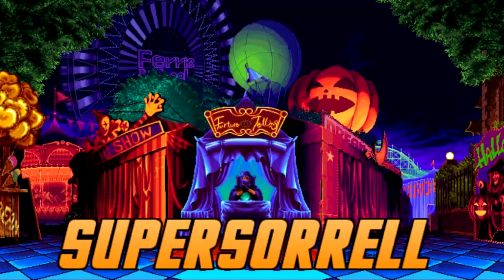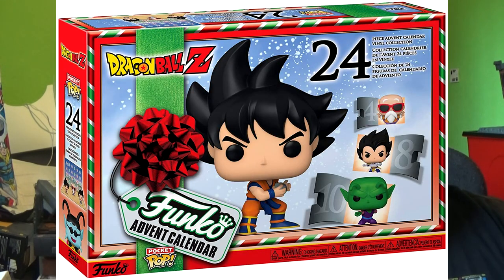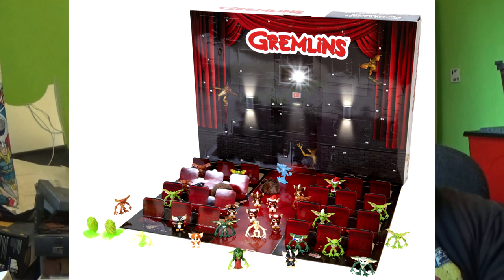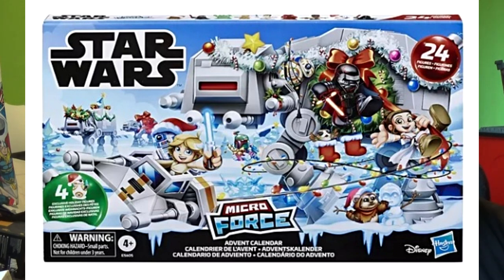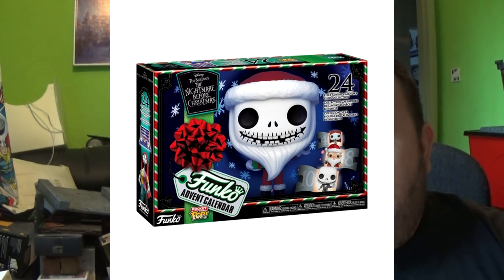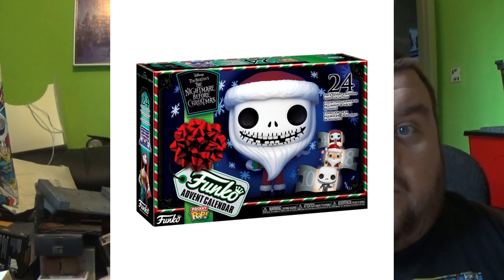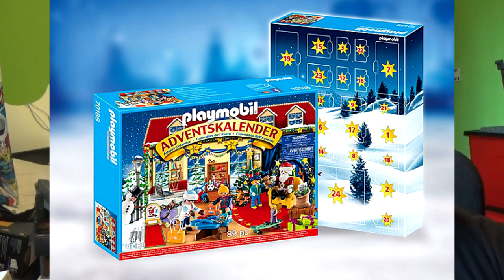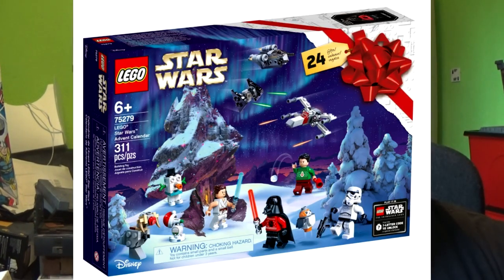CHRISTMAS Advent Calendars 2020 - Gremlins, Star Wars, Harry Potter, Pokemon, Pixar, Elf & More!!!